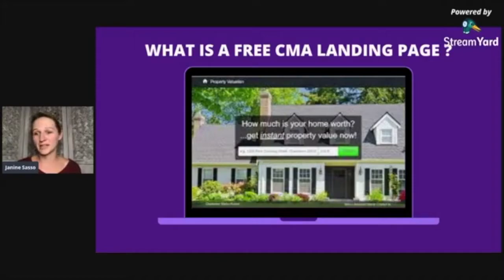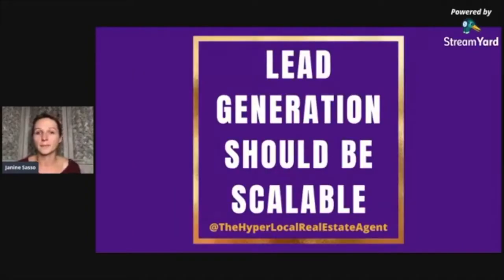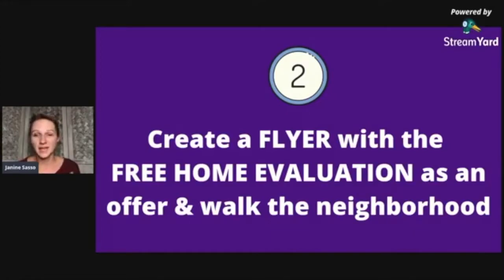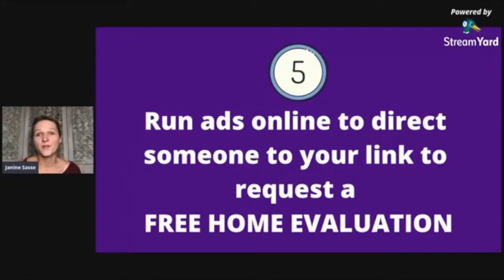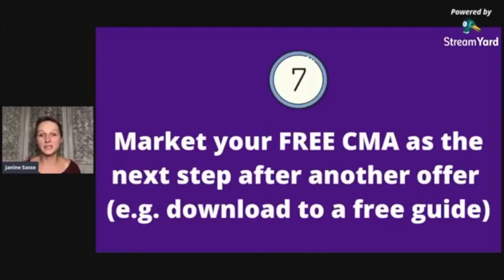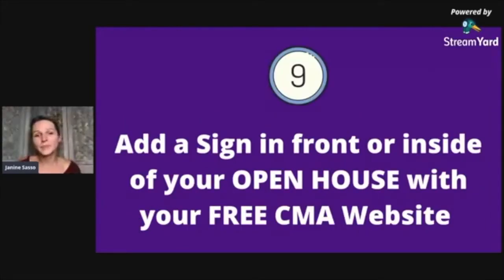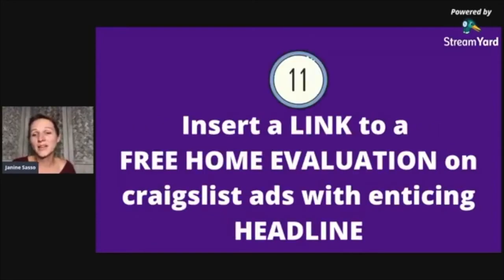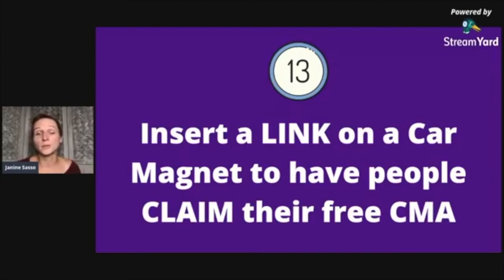14 ways to get seller leads for real estate agents - Lead generation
Lead generation doesn't have to be hard! These 14 ways are easy to implement and will guarantee to generate seller leads for you!

As promised, I give you the checklist to seller leads at the end of the video!

14 Ways to GENERATE SELLER LEADS

I help Real Estate Agents develop BRANDED content that will position them as the AREA EXPERT through proven strategies to rapidly grow their business and position them as the area expert that everyone wants to work with to buy and sell their home!

FREE CONTENT FOR YOU:
EASY TO USE DESIGN & STREAMING TOOLS

175+ Video Ideas for your Business

Geographic Farming Sheet Cheat for Real Estate Agents

25 Examples of high converting Farming Mailers for Real Estate Agents

35 Social Media Post Ideas - Free Mini Content Calendar

👀 Where is everybody?

My CRM - Keep your Contacts and Leads organized and build your database with an easy checklist for daily tasks: